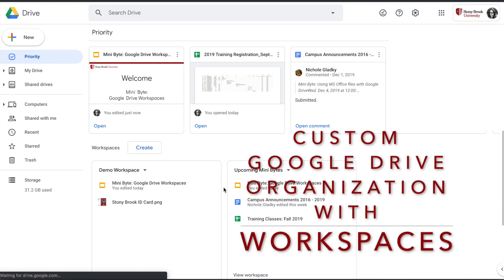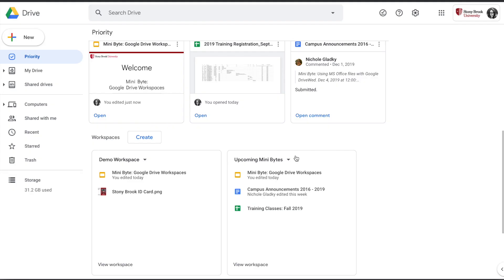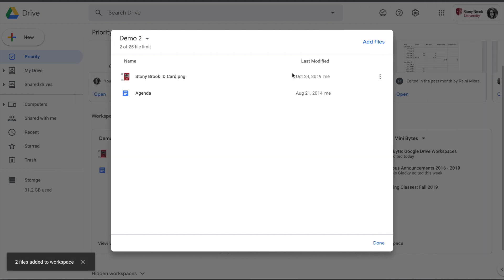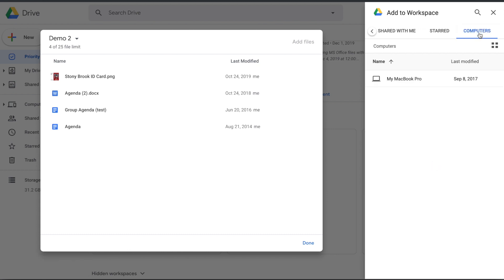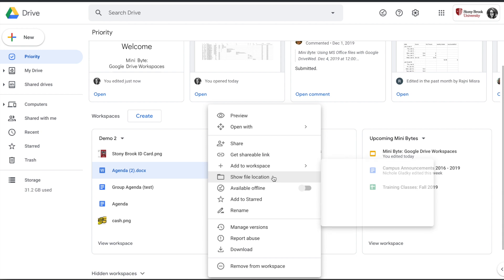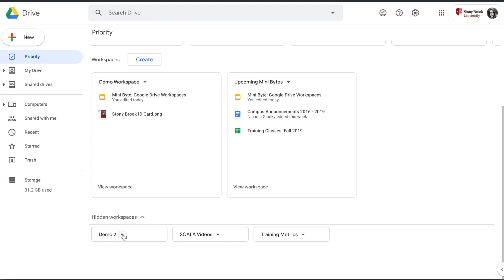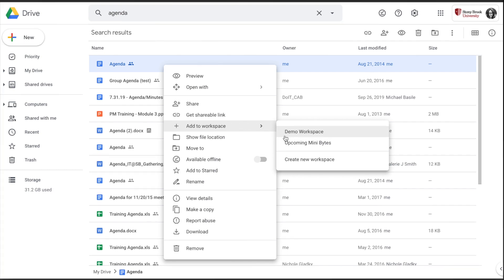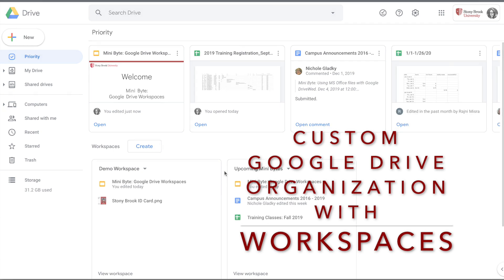Google Drive Workspaces: Access files more easily with custom file collections (Work/School Only)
Google School/Work Account users can use Workspaces in Google Drive to create custom groupings of files from My Drive, Shared Drives, Backed up Computers, Shared with me, and Recent files, making files you need to use now easier to get to.

Sample uses:
 -make files that are buried in a foldering system easier to access by adding them to workspaces
 -create workspaces by sets of files you use regularly but don't need front-and-center all the time; hide the workspace when you're not using them, and unhide for easy access when you need them again